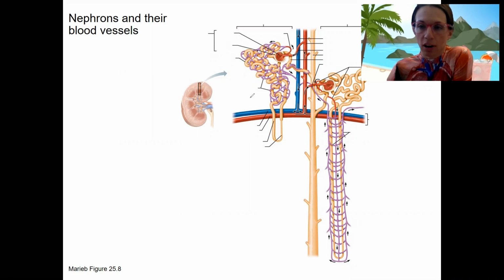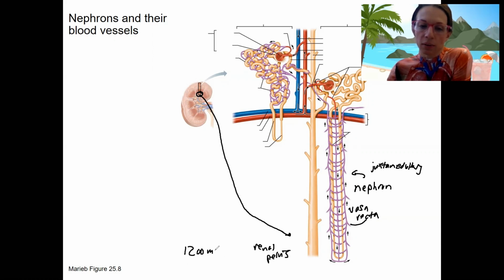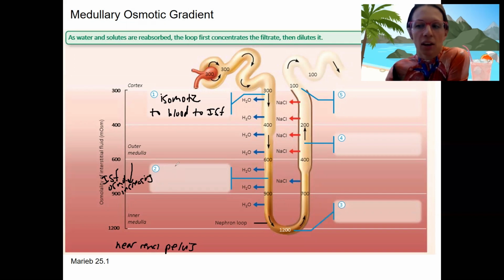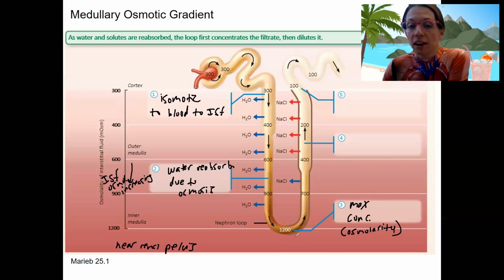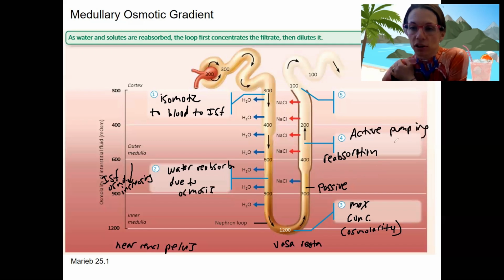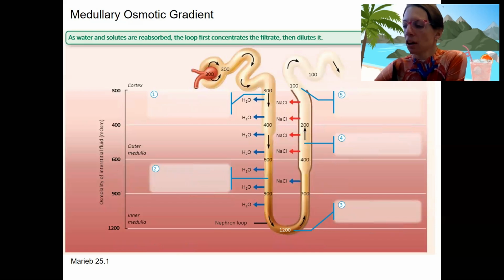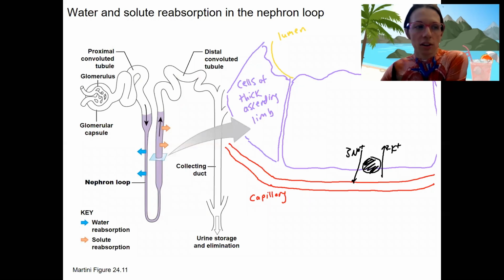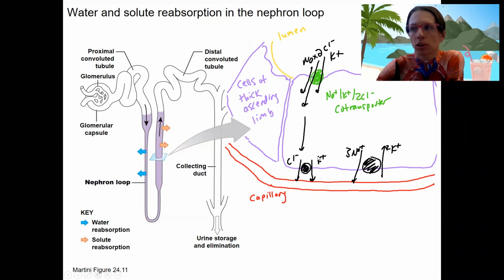12.5 nephron loop 2